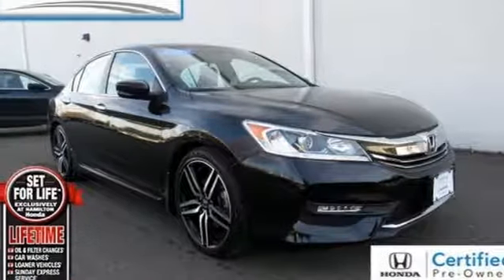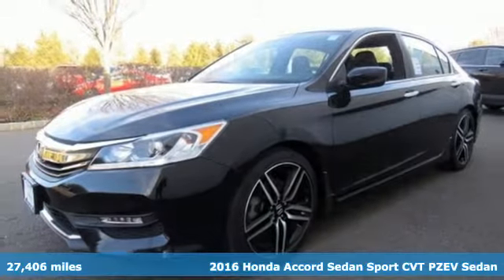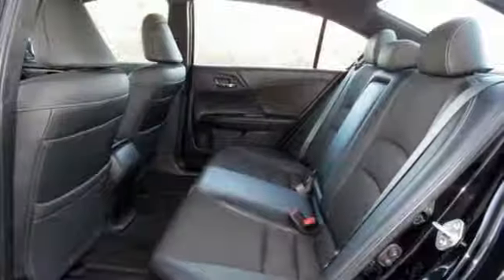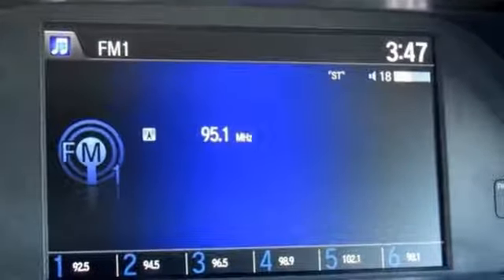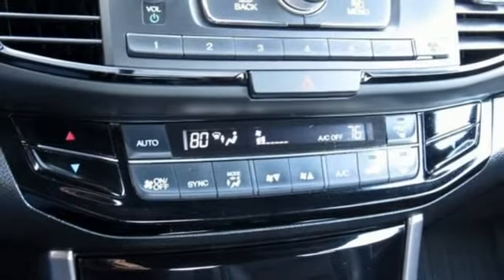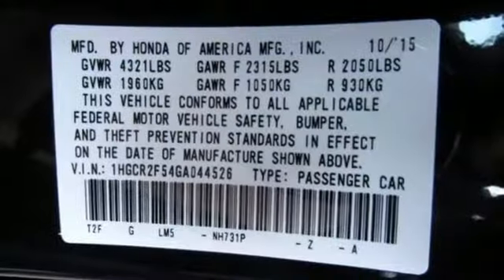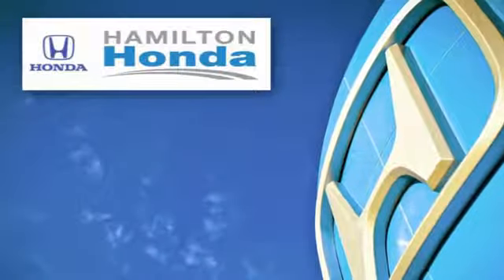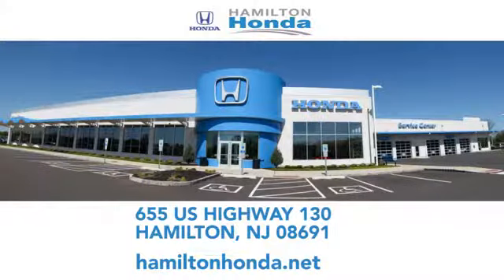2016 Honda Accord Sedan Hamilton NJ Trenton, NJ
Year: 2016
Make: Honda
Model: Accord Sedan
Trim: Sport
Engine: 4 Cyl - 2.4 L
Transmission: Variable
Color: Crystal Black Pearl
Interior: Black
Mileage: 27413
Stock #: 26018P
VIN: 1HGCR2F54GA044526
Honda Certified, Excellent Condition, ONLY 27,406 Miles! Sport trim. WAS $19,998, FUEL EFFICIENT 35 MPG Hwy/26 MPG City! Leather, Bluetooth, CD Player, Dual Zone A/C, Aluminum Wheels, Back-Up Camera, iPod/MP3 Input. AND MORE!br /br /br /Balance of original 7-year/100,000-Mile Powertrain Warranty, Additional 1-year/12,000-mile Non-Powertrain Warranty, 182-Point Inspection and Reconditioning, Vehicle History Report, NO Deductible, SiriusXM free three-month trial period on eligible factory equipped vehicles br /br /BUY WITH CONFIDENCEbr /AutoCheck One Owner br /br /A GREAT VALUEbr /Was $19,998. br /br /KEY FEATURES INCLUDEbr /Leather Seats, Back-Up Camera, iPod/MP3 Input, Bluetooth, CD Player, Aluminum Wheels, Dual Zone A/C. Rear Spoiler, MP3 Player, Remote Trunk Release, Keyless Entry, Child Safety Locks. Honda Sport with Crystal Black Pearl exterior and Black interior features a 4 Cylinder Engine with 189 HP at 6400 RPM*. Lifetime oil change and car washes on all Certfied Hondas. br /br /EXPERTS REPORTbr /Edmunds.com explains ""The Accord continues to impress with its responsive handling, composed ride, abundance of interior room, comprehensive feature set, fuel-efficient yet powerful engines and high crash test scores."". Great Gas Mileage: 35 MPG Hwy. br /br /Set For Life&trade;br /All Certified Pre-owned vehicles purchased at Hamilton Honda also receive our Set For Life&trade; benefits which include: LIFETIME Oil & Filter Changes*, Car Washes*, Loaner Vehicles* and Sunday Express Service*.These additional benefits are intended to make buying and owning your next vehicle from us an unforgettable experience and one you are sure to want to share. br /br /Horsepower calculations based on trim engine configuration. Fuel economy calculations based on original manufacturer data for trim engine configuration. Please confirm the accuracy of the included equipment by calling us prior to purchase. br /

Address:
655 US Hwy 130